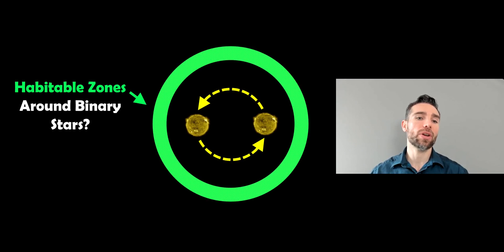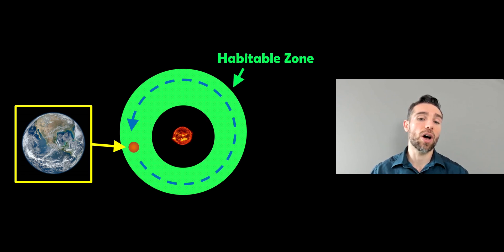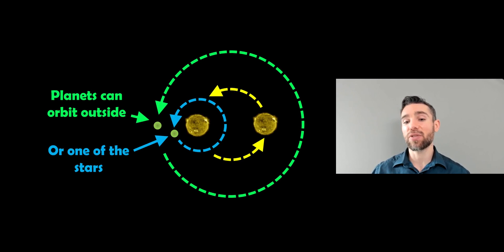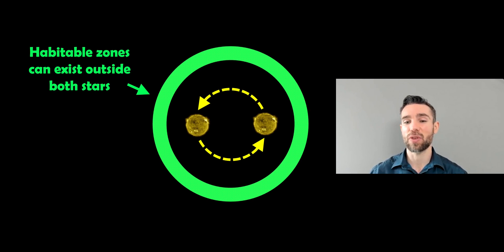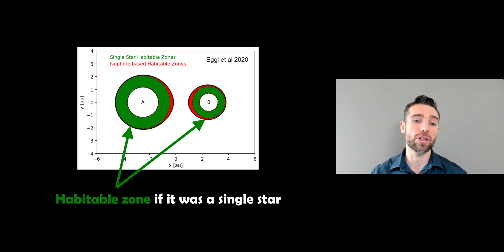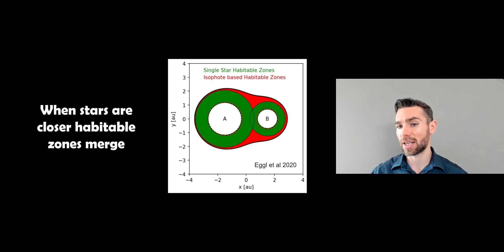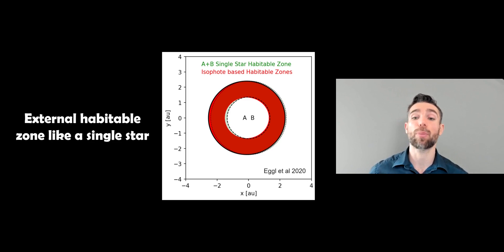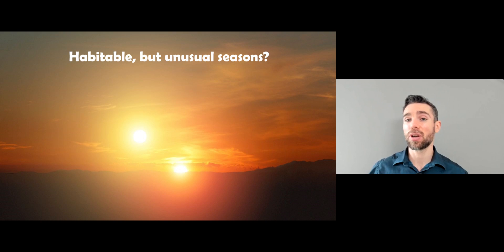Do Habitable Zones Exist Around Binary Stars?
Welcome, my name is Phil, and in this video I discuss whether habitable zones can exist around binary star system.

Many exoplanets have now been discovered around two stars which poses some interesting questions to whether they could be habitable.

Two orbital configurations exist for these planets.

P - Type: Planets orbit around the outside of both stars.

S - Type: Planets orbit one of the stars which orbits the common centre of mass for both stars.

The habitable zones can exist for both configurations but show a more distorted shape compared with the single star case.

Figures of calculated habitable zones are taken from:

Eggl, S., Georgakarakos, N. and Pilat-Lohinger, E., 2020. Habitable zones in binary star systems: a zoology. Galaxies, 8(3), p.65.